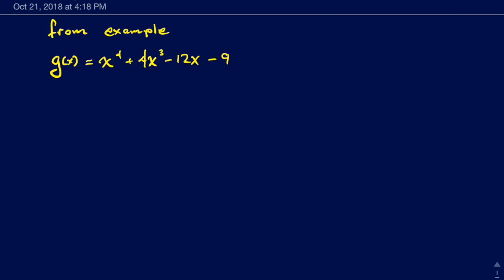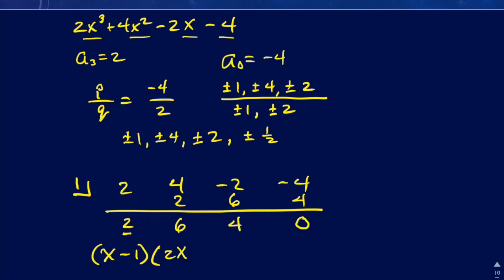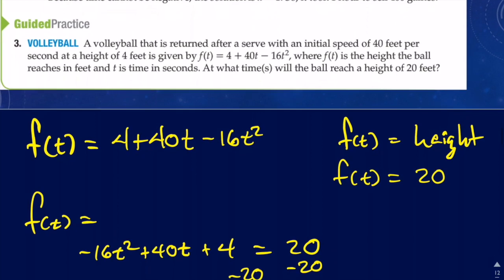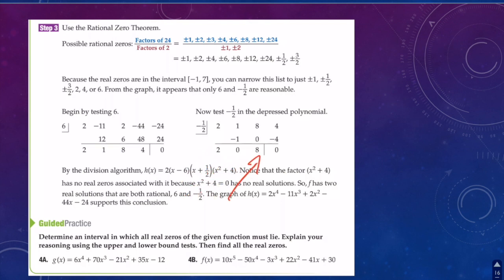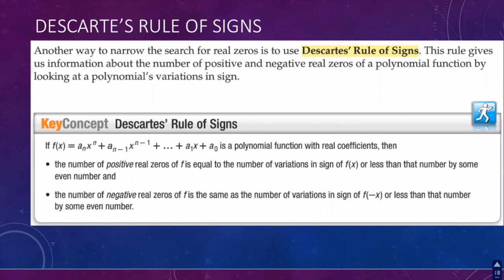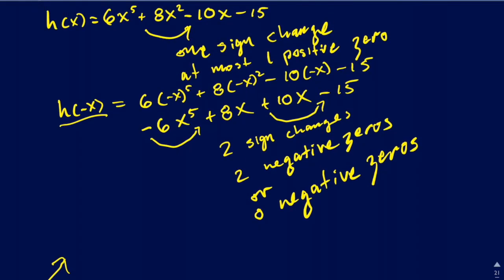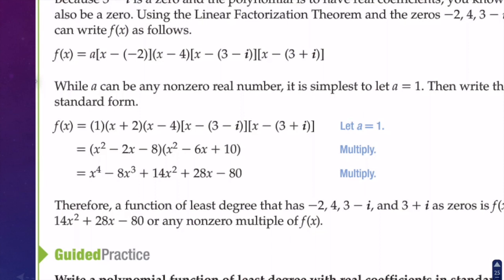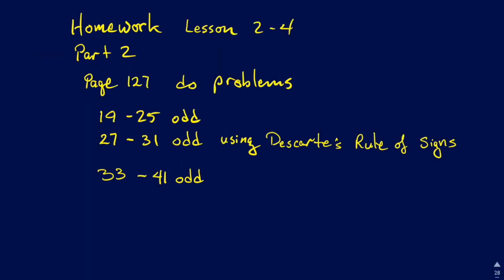Precalc Lesson 2-4 Part 2 Synthetic Division and Substitution Rational Roots Theorem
This video is about Precalc Lesson 2-4 Part 2
This lesson comes out of the Precalculus text I am teaching from.  It discusses synthetic division of high order polynomials, rational zeros theorem and ends with Descarte's rule of signs.  The end hints at The Fundamental Theorem of Algebra which will complete the lesson in Part 3.